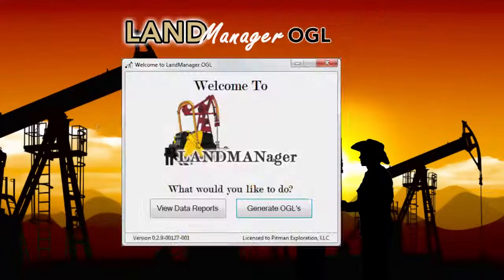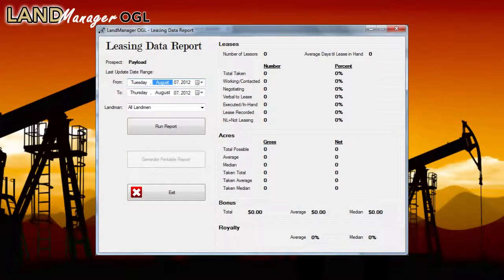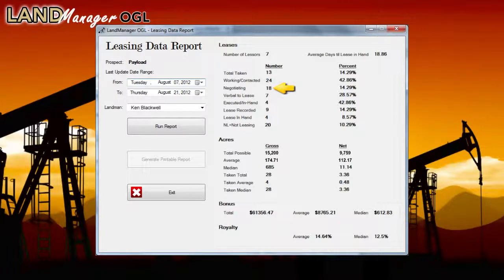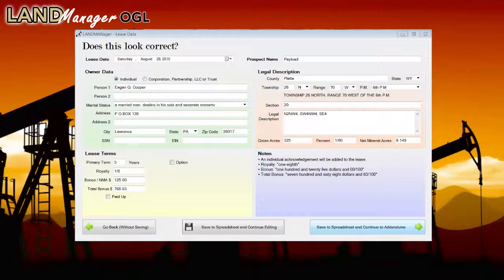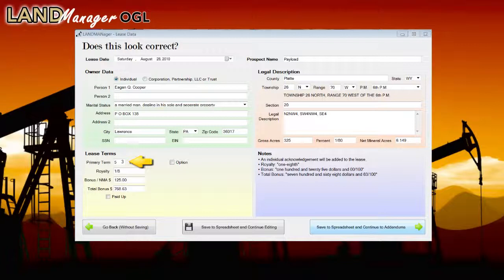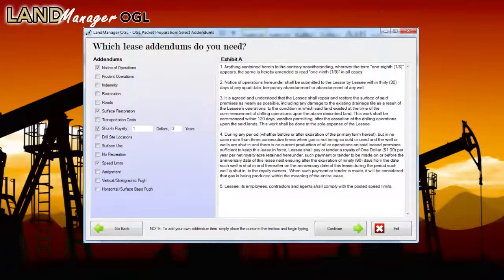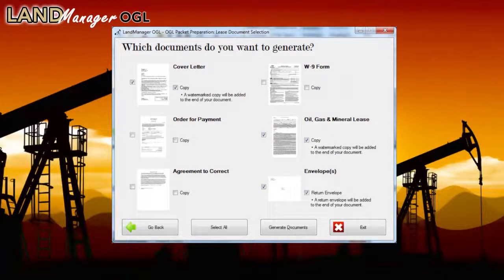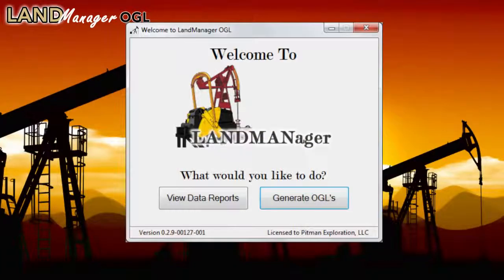LM OGL demo 3